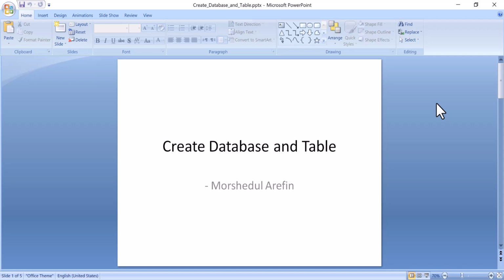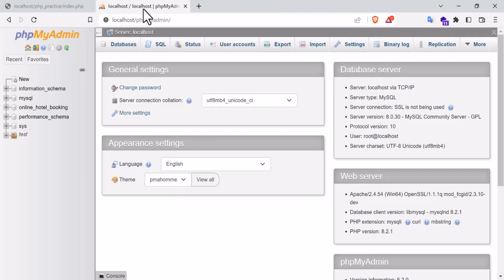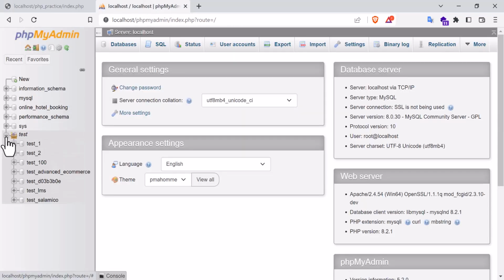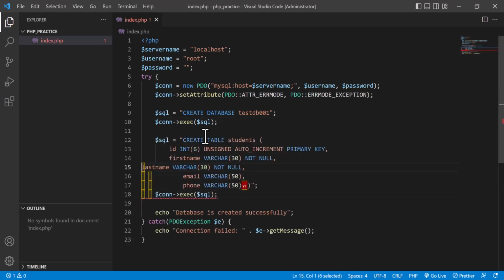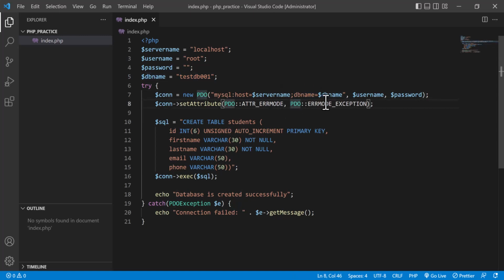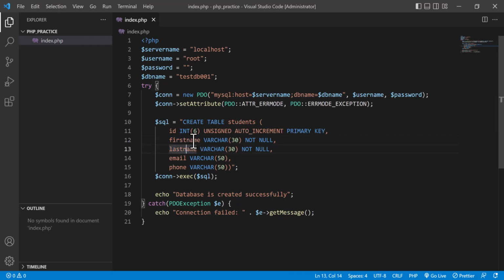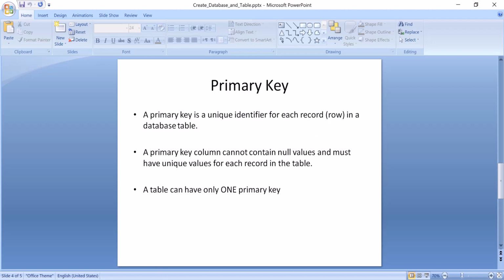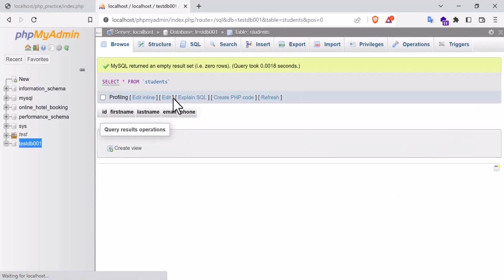50. Create Database and Table | PHP Tutorial | Basic to Advanced | PHP 8.2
In this tutorial, I have shown how to create database and table in PHP. I hope, you will enjoy the video very much.